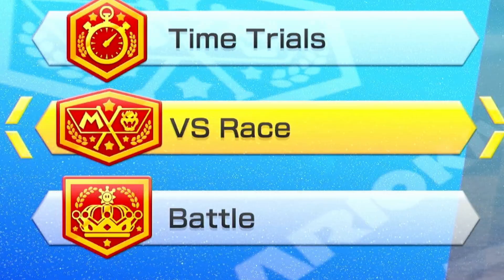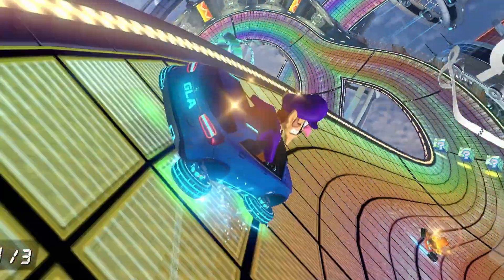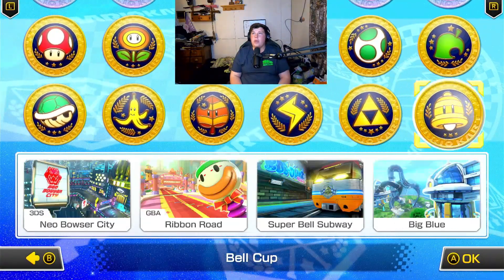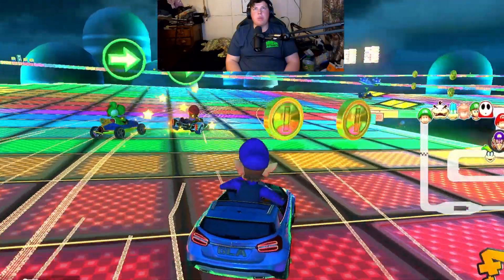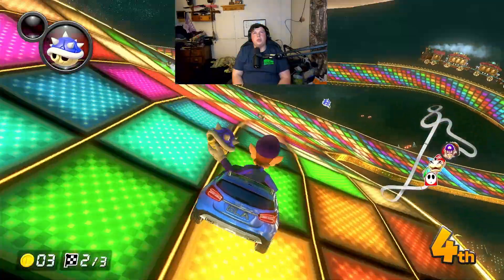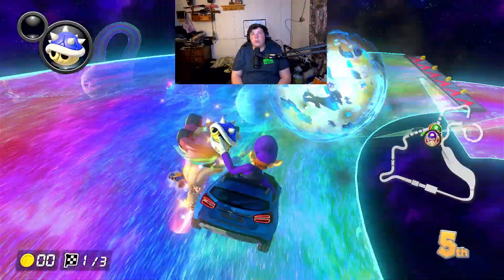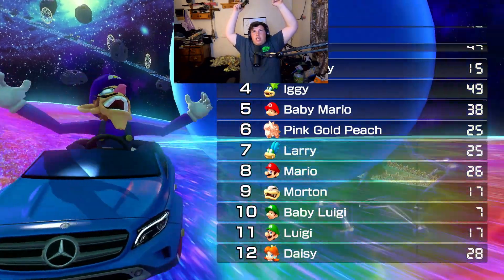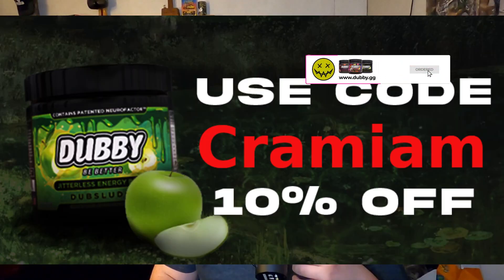Mario kart madness blue shell only all rainbow roads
Here is my stream elements tip link if you are feeling generous